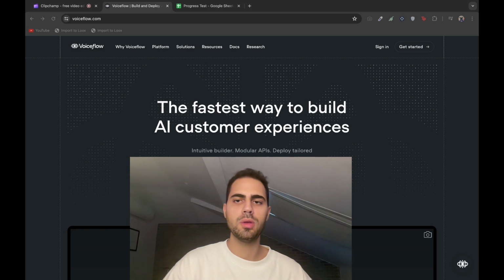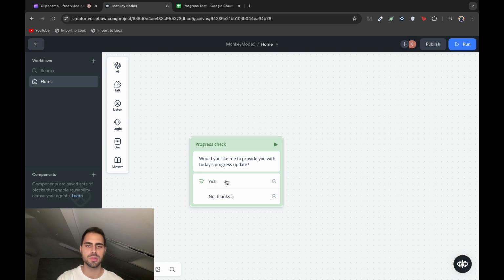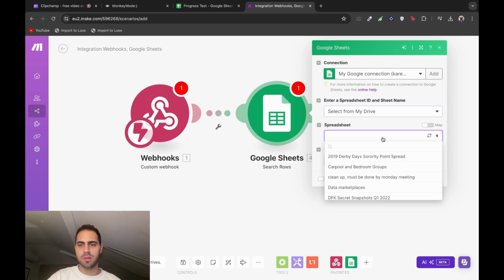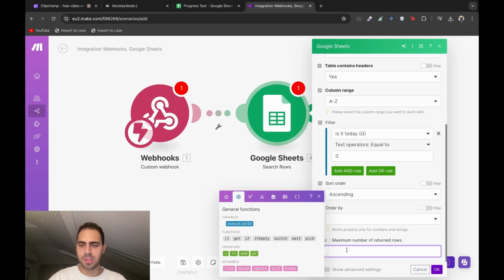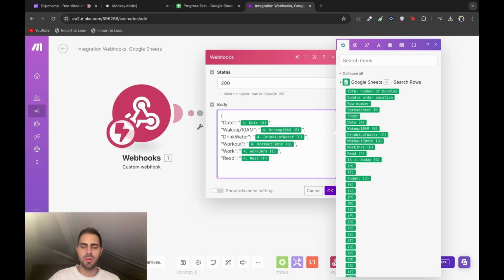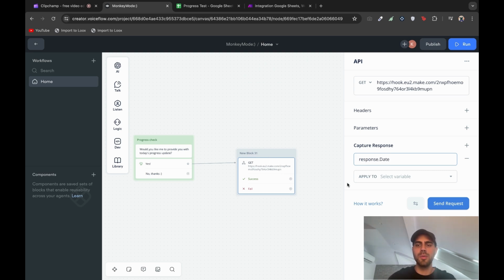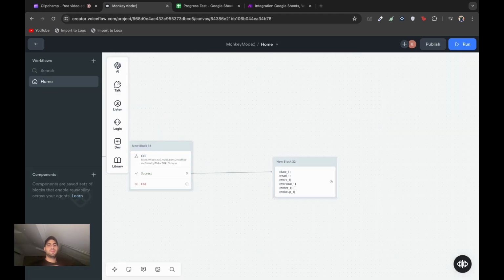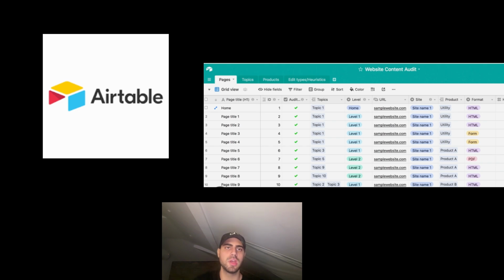AI Automation Agency: Implement Google Sheets in your chatbot 🚀 | Voiceflow + Make.com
0:00 - Intro
0:54 - Example Chatbot
1:52 - Voiceflow Setup
3:12 - Make.com
10:24 - Voiceflow Final Touches & Prompting
15:00 - Final thoughts